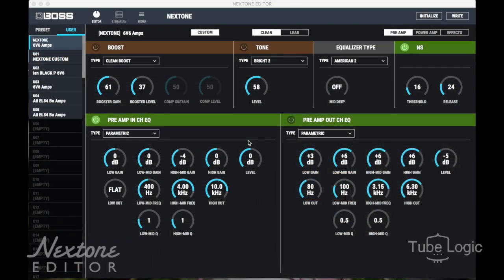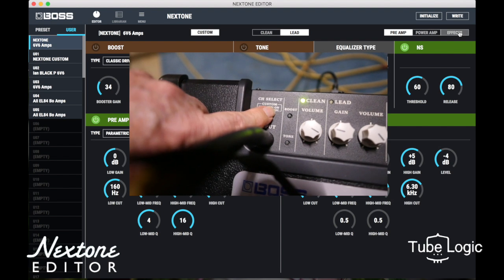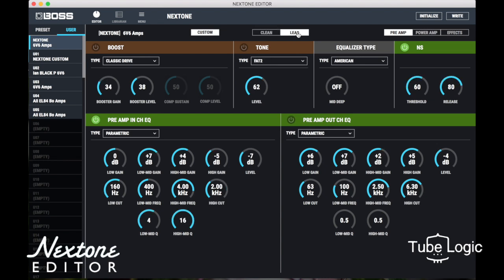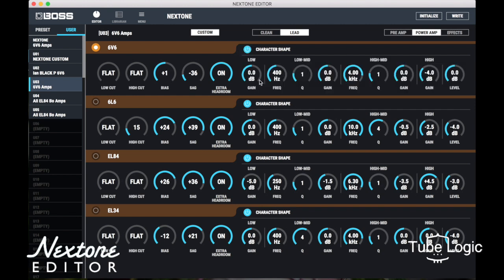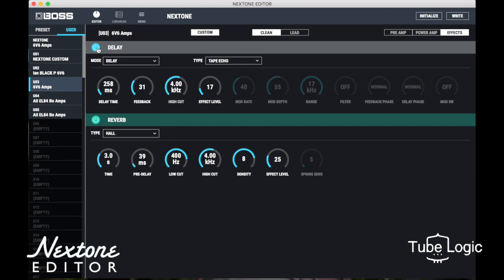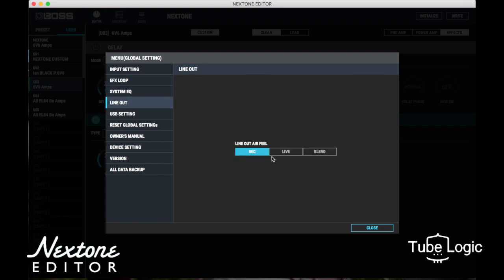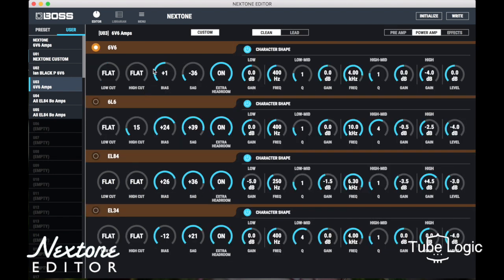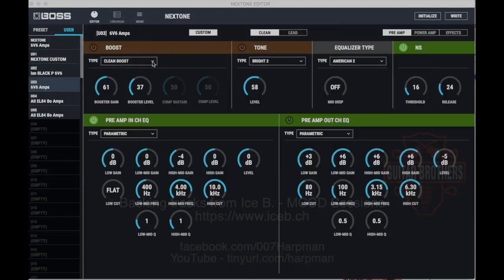Boss® Nextone Editor for Harmonica - a Look at the Software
Here's a look at the Boss Nextone Editor from a harp players perspective; how it works and a bit of a flow on setting up your tones and the elements available to Boss Nextone users via USB based software.